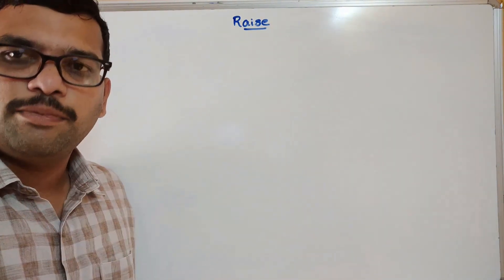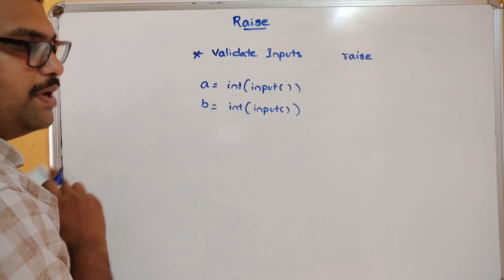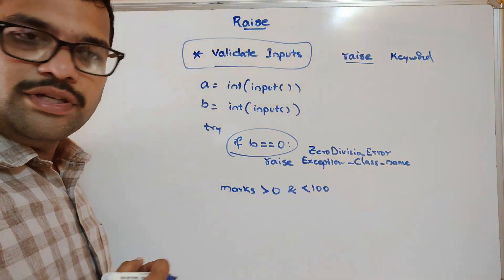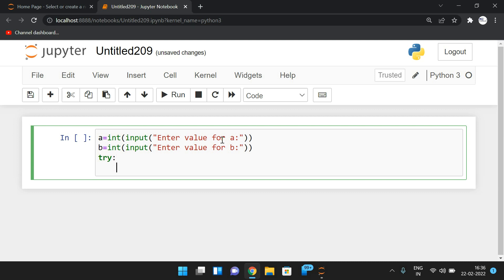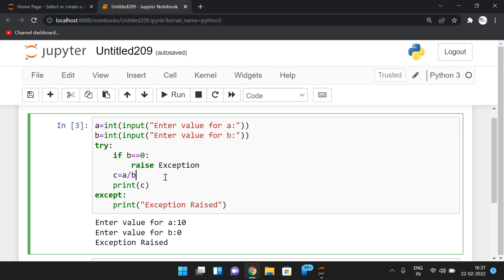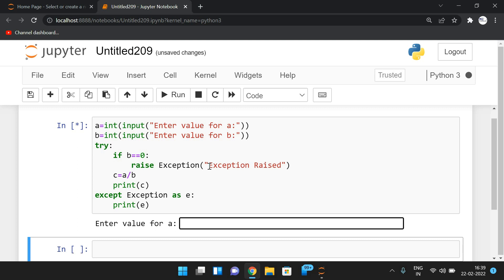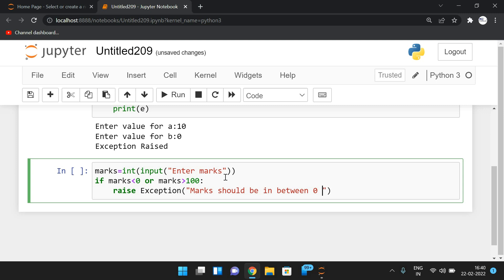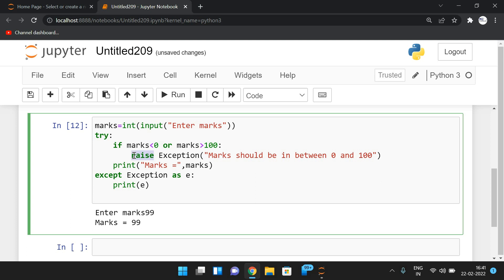RAISING EXCEPTION IN PYTHON (RAISE KEYWORD) WITH EXAMPLE IN PYTHON PROGRAMMING || EXCEPTION HANDLING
HOW TO HANDLE  EXCEPTION IN PYTHON PROGRAMMING

1. try block
2. except block
3. else block
4. finally block